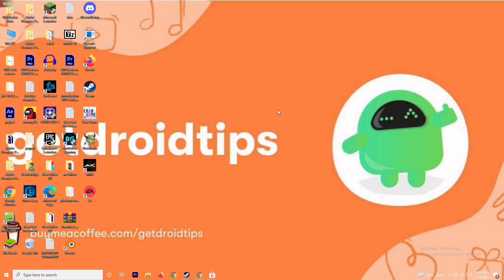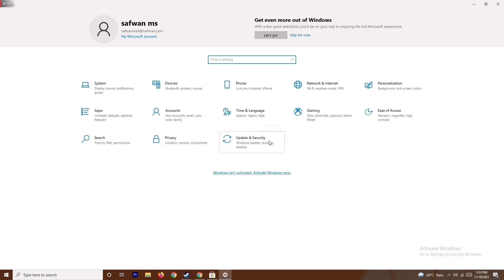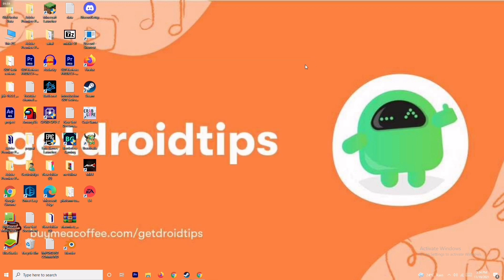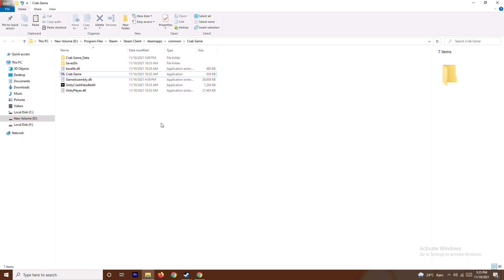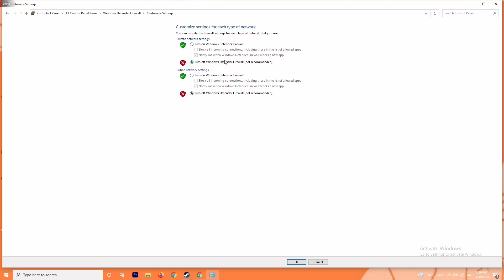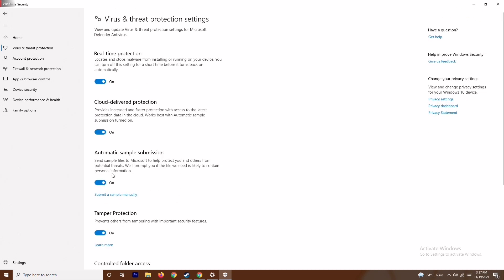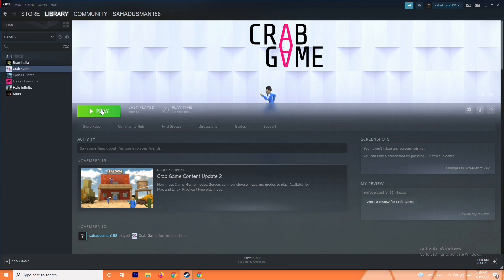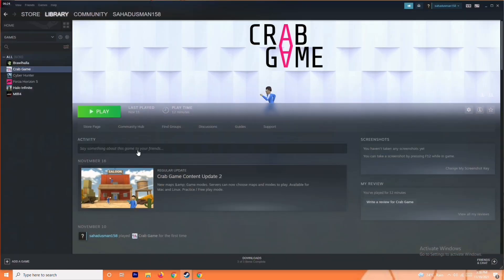How to Fix Mortal Online 2 Crashing on PC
Mortal Online 2 is one of the much-awaited sequels to Star Vault AB’s first-person sandbox MMORPG title that has been finally available in November 2021. It offers a massive open sandbox world to choose your own path with dangerous lurks around every corner. As the title is in early access mode right now, it seems that plenty of players are getting affected by the Mortal Online 2 Crashing issue on Windows PC while trying to launch the game whatsoever.

Now, if you’re also one of the victims, and encountering the same startup crashing issue quite often or consistently then make sure to follow this troubleshooting guide to fix it. As we always mention, the crashing or not launching issue in PC games becomes a widespread thing among players no matter which title or which hardware you’re using. Luckily, there are a couple of possible reasons and solutions mentioned below for startup crashing.

Why Does Mortal Online 2 Keep Crashing?
There can be several reasons behind such an issue like an incompatible PC configuration, an outdated graphics driver, outdated Windows version, outdated DirectX version, outdated game version, etc. Whereas the missing or corrupted game files, outdated game launcher, unnecessary background running tasks, startup apps, overlay apps, antivirus or security software issues, etc can be some other possible reasons that can be fixed completely.

THIS VIDEO ALSO ANSWER FOLLOWING QUESTION:
fix Mortal Online 2 error
fix Mortal Online 2 won't launch
fix Mortal Online 2 lags with FPS drop
fix Mortal Online 2 issues
Fix Mortal Online 2 Crashing on PC issues on pc
Fix Mortal Online 2 Crashing on PC bugs
Fix Mortal Online 2 Crashing on PC
Fix Mortal Online 2 Stuck on Loading Screen